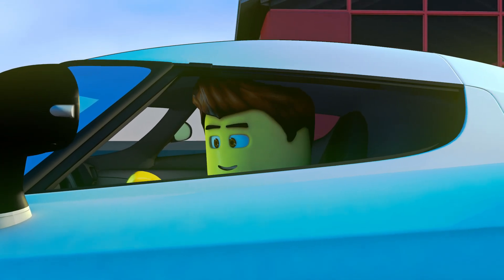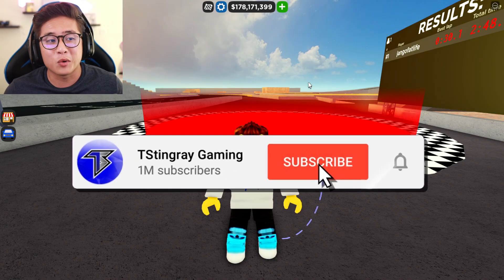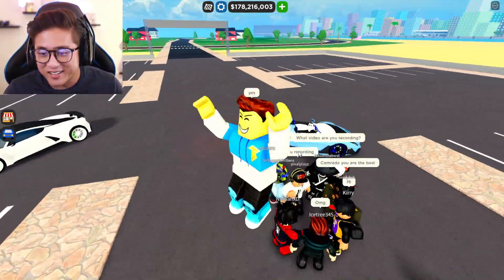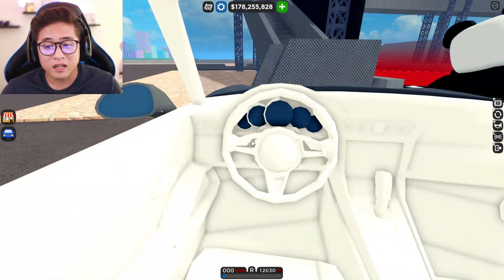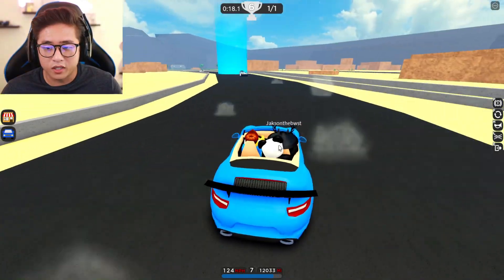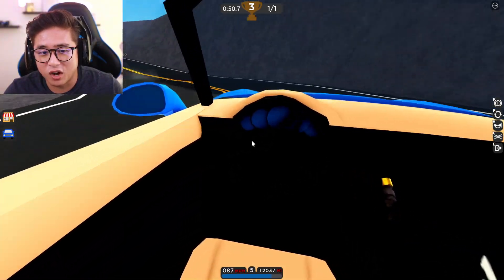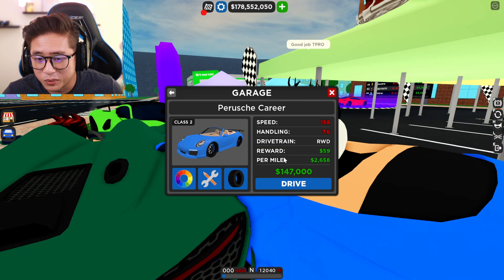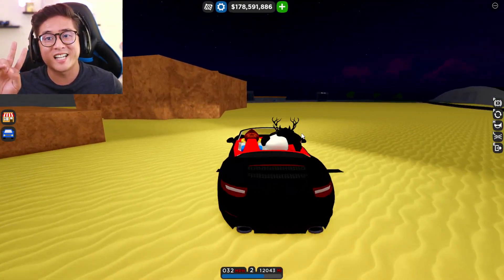This is the NEW BEST CAR In Car Dealership Tycoon!! (UPDATE)